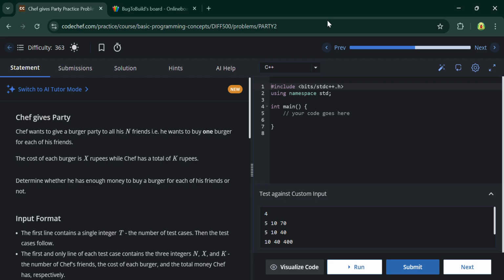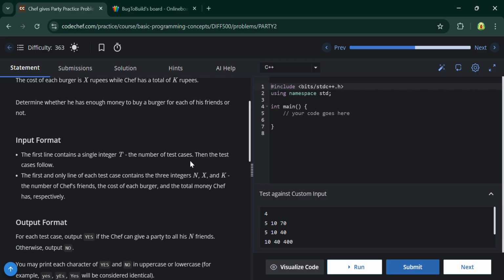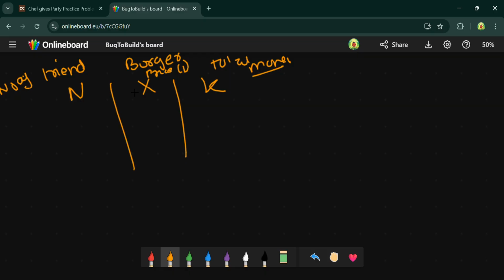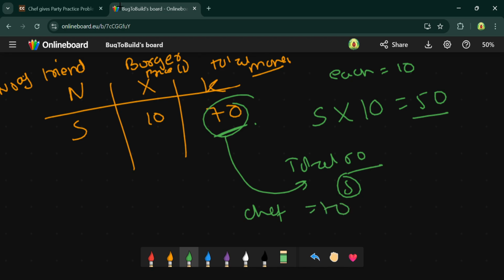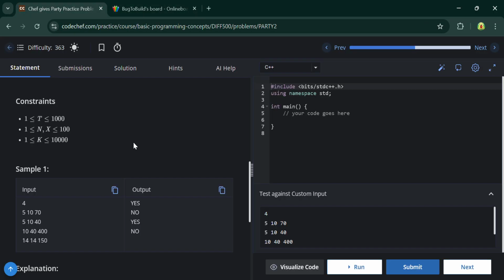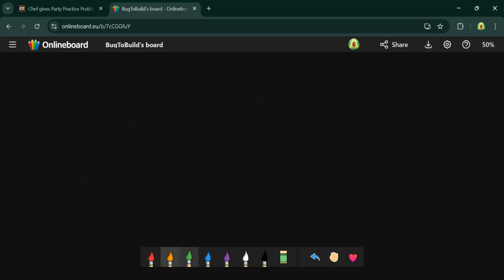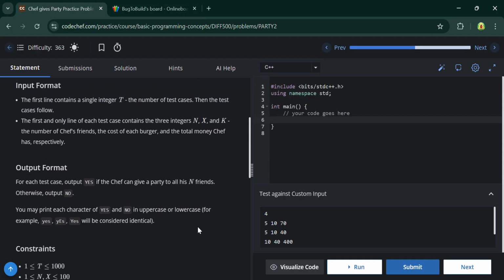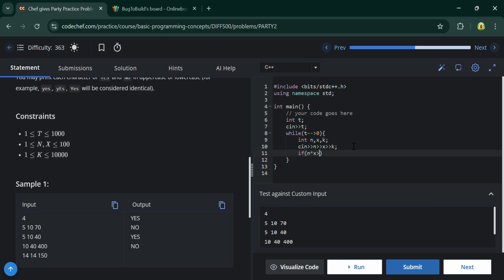CodeChef Series | Chef gives Party | Practice Problem in 500 difficulty rating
CodeChef Chef Gives Party Solution explained step by step in C++.

In this video we solve the CodeChef problem "Chef Gives Party". This practice problem has a difficulty rating around 500 and is great for beginners learning competitive programming and logical problem solving.

We explain the problem statement, discuss the approach clearly, and implement the solution step by step in C++.

Problem: Chef Gives Party
Platform: CodeChef
Difficulty: 500
Language: C++